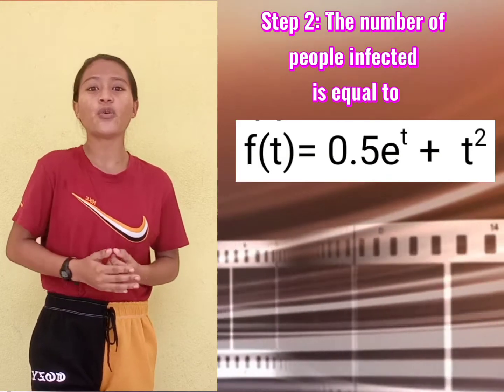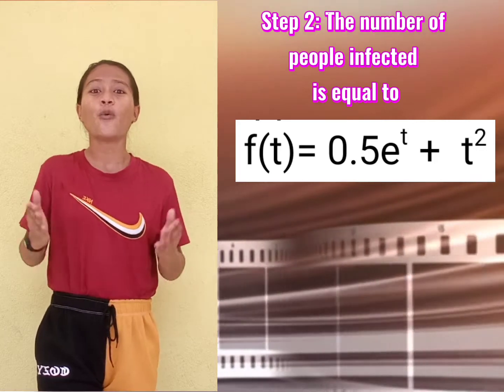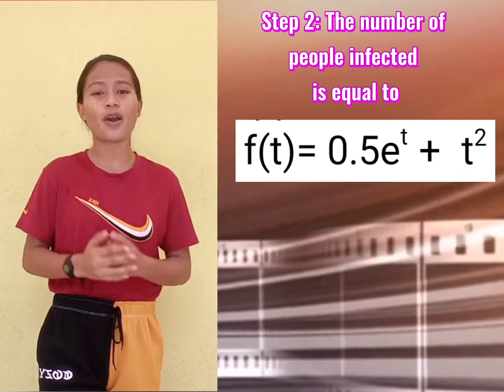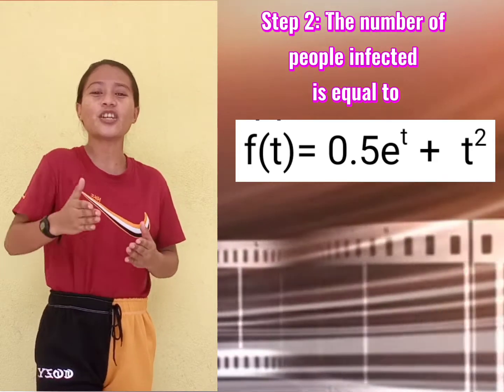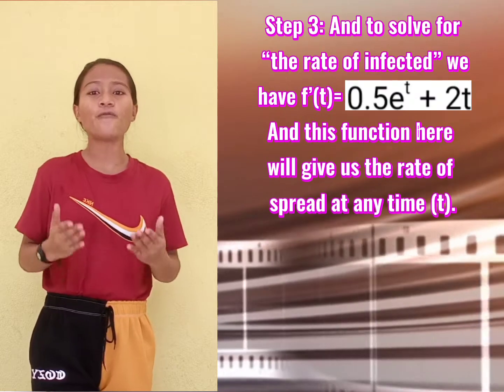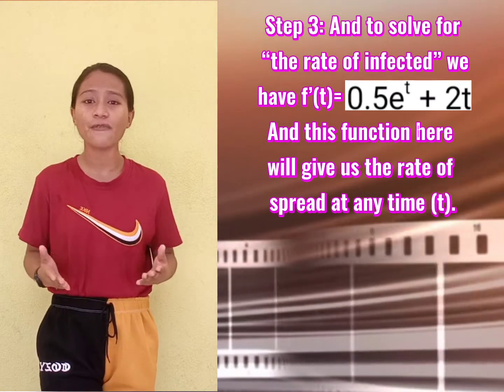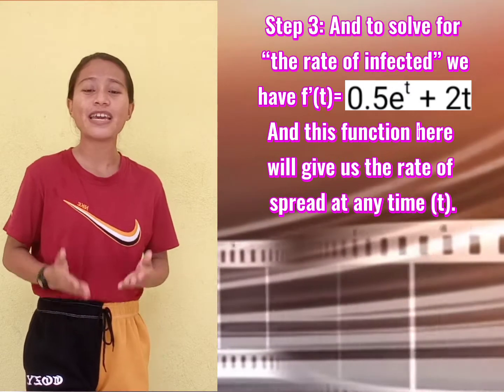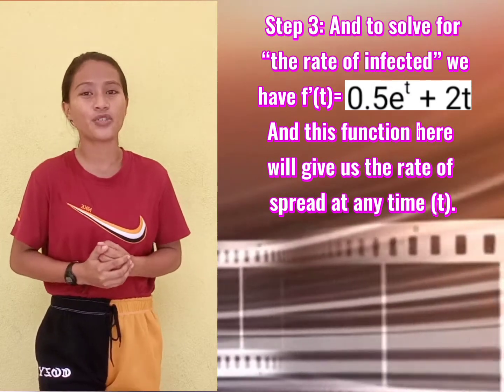Course Project in Calculus-1|Word Problems about Application of Derivatives in Real Life Setting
Calculus 1
Course Project

👉 Submitted by: Mariel Juntilla
👉 Submitted to: Alain Cubio